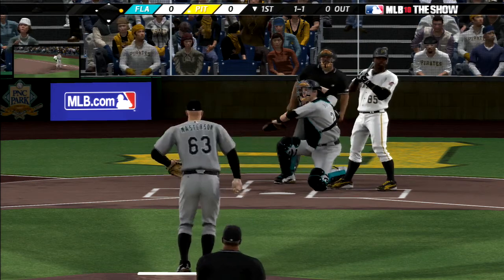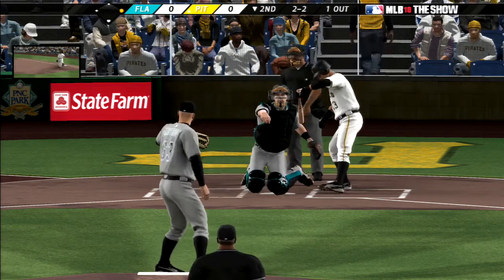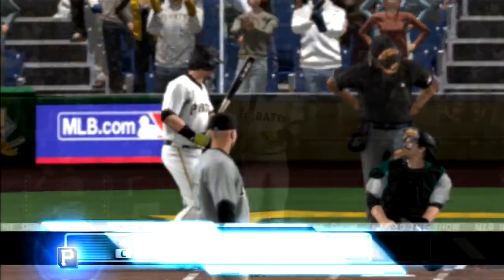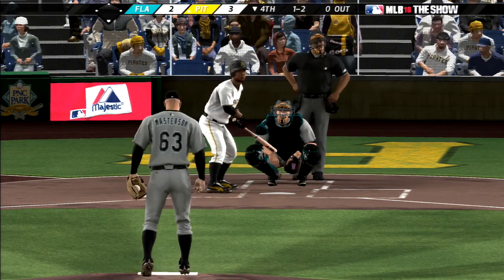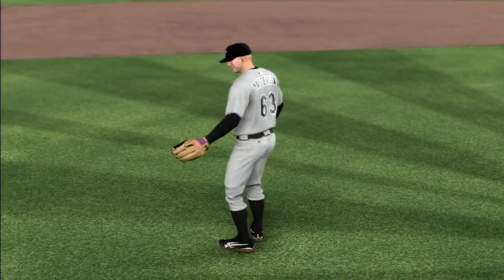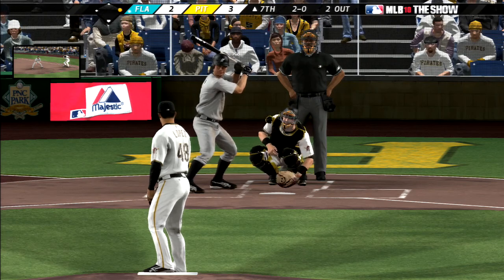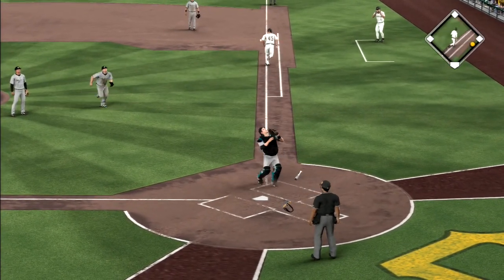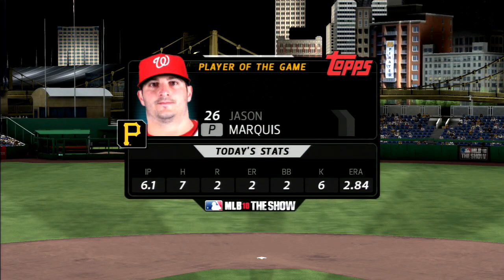MLB 10: The Show (Florida Marlins Season) Game #119 - FLA @ PIT